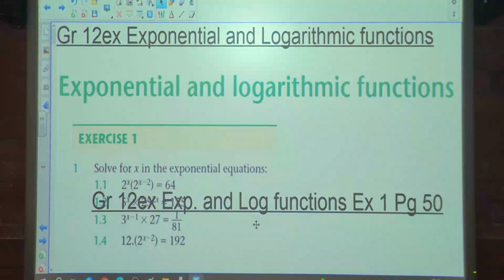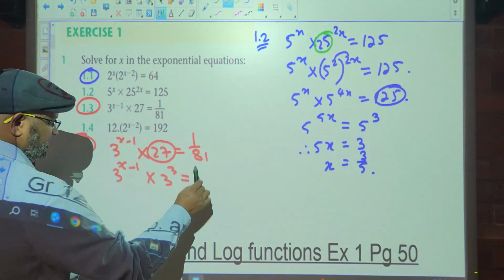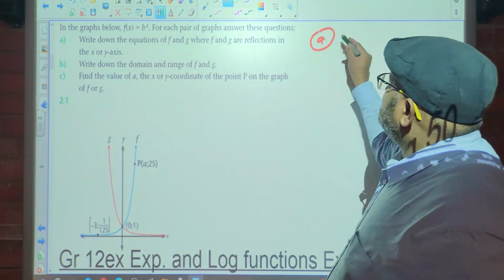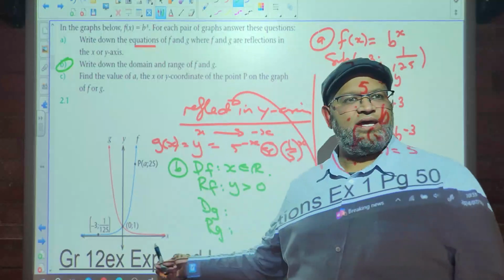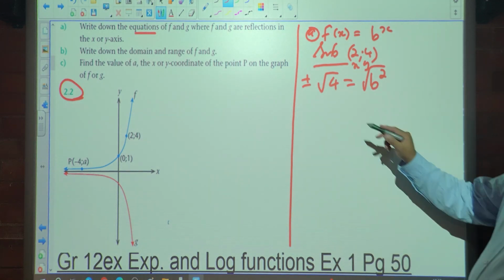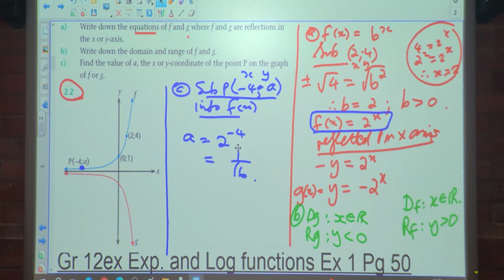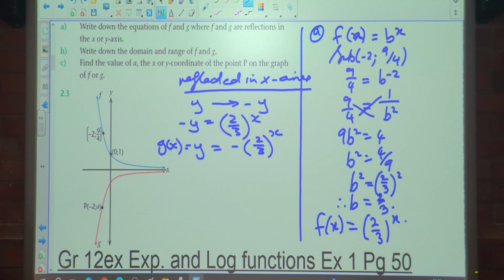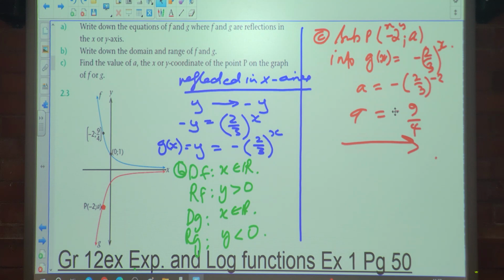Gr 12ex Exponential & Logarithmic Functions Ex 1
Gr 12ex Exponential & Logarithmic Functions

Ex 1 Explaining full exercise